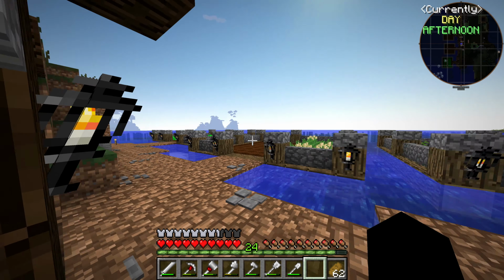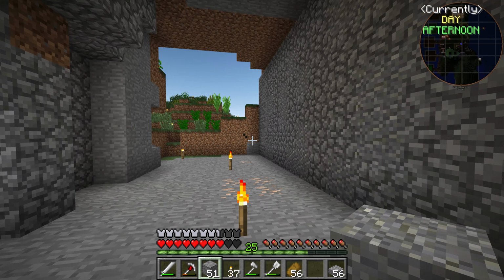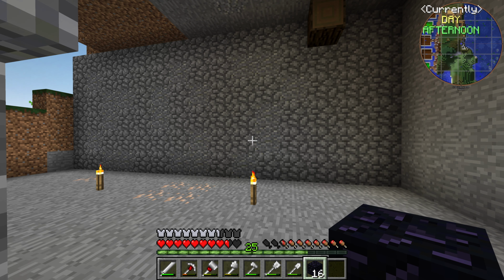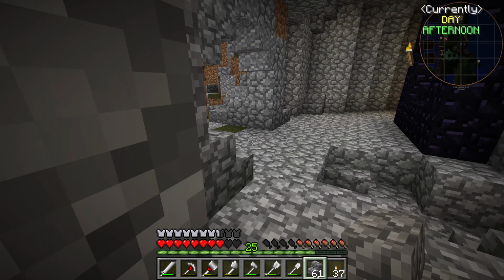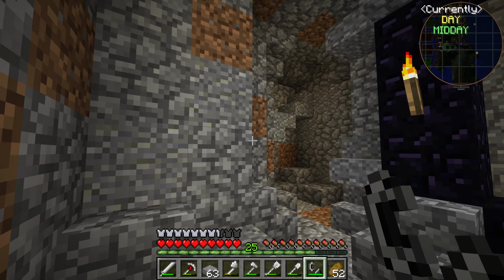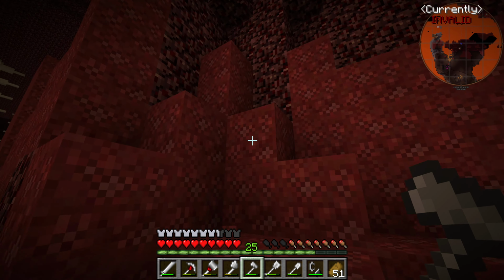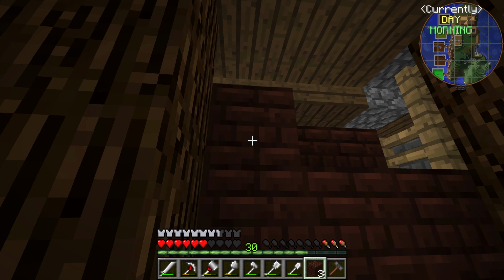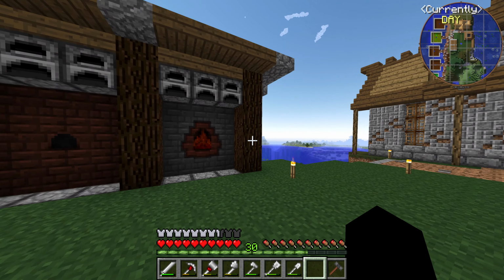🌹 How To Set Up The Coke Oven and Blast Furnace 🌹 Ep.05 🎮 Minecraft MODDED Survival Let’s Play 🔴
✍ Episode Details ✍
In today’s episode, we look at how the Immersive Engineering Blast Furnace and Coke Over work, how to get steel and to add extra content, we construct our very own Nether Portal inside an old, abandoned cave.

👑 Series Description 👑
Welcome to my Modded Survival series. In this series, we’ll be taking the 1.7.10 mod-pack Design Tech, created by Welsknight, and editing it significantly as to create our very own, unique survival world. We’ll be playing with fellow YouTuber MsAbyss20, who will be setting off, doing her own thing in this world.

🎮 Game Description 🎮
Minecraft is a block placing game, and the ultimate sandbox adventure. You can play in survival, scavenging resources, and expanding your own kingdom, or team up with a friend, and build a city together. Otherwise, you can turn to the endless adventure maps, and countless mini games, hosted on various serves around the globe.
In Minecraft the only limitation, is your imagination.